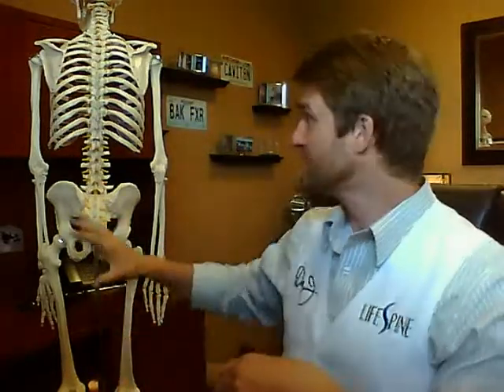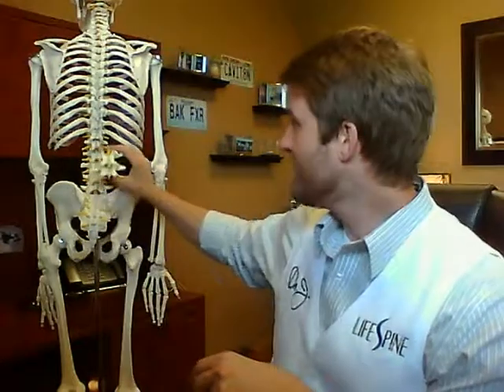Chiropractor Swansea IL | Chronic Low Back Pain Relief - Research Supports Your Local Chiropractor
LifeSpine Health Enhancement Center
4956 BENCHMARK CENTRE DRIVE SUITE B
SWANSEA, IL 62226

Cramer GD, et al. Magnetic resonance imaging zygaphosphyseal joint space changes (gapping) in low back pain patients following spinal manipulation and side-posture positioning: a randomized controlled mechanisms trial with blinding. Journal of Manipulative and Physiological Therapeutics 2013; pii: S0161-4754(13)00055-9. doi: 10.1016/j.jmpt.2013.04.003

Living with conditions such as low back pain, neck pain, migraine headaches, sciatica, or degenerative arthritis are major problems and need immediate attention so that your quality of life does not suffer.

LifeSpine Health Enhancement Center is located at 4956 Benchmark Centre Drive, in Swansea Illinois.

Every individual is born with an innate healing potential. It is LifeSpine's chief goal to unlock this gift, and allow you to live your life to it's fullest!

4956 Benchmark Centre Drive, Suite B
Swansea, Illinois 62226

We serve the St. Louis Metro East area.  Some communities in this area include: Swansea, Belleville, Fairview Heights, O'Fallon, and Shiloh Illinois; within the zip codes of 62226, 62208, and 62269.